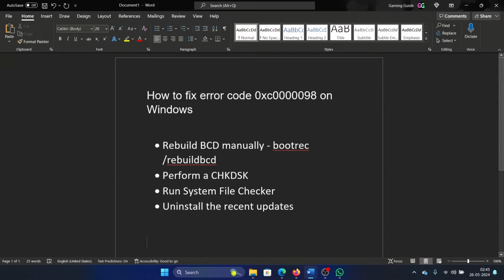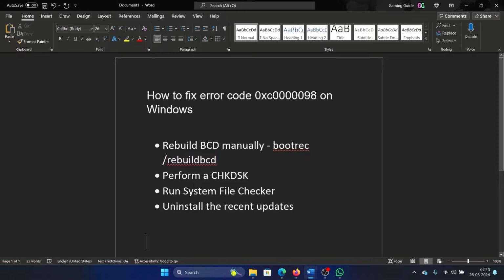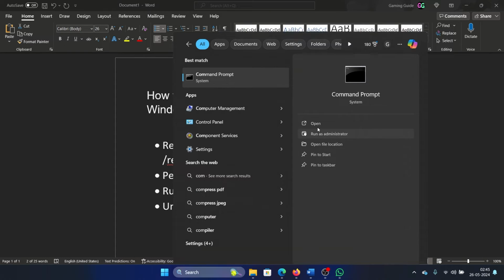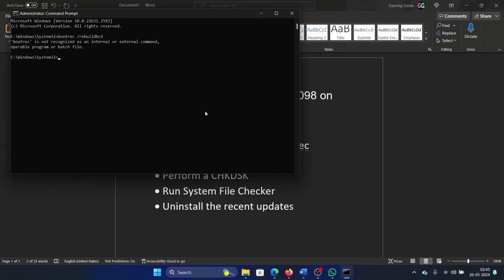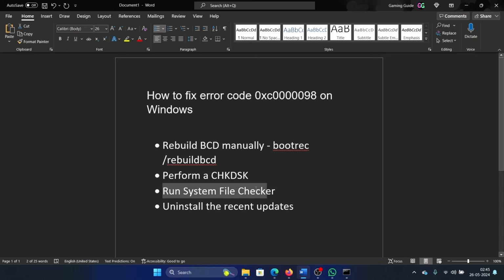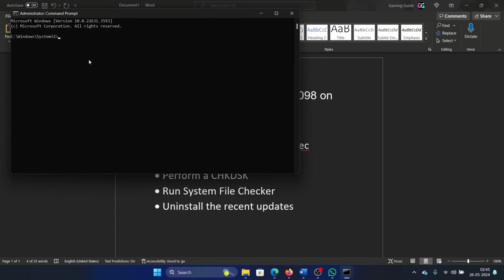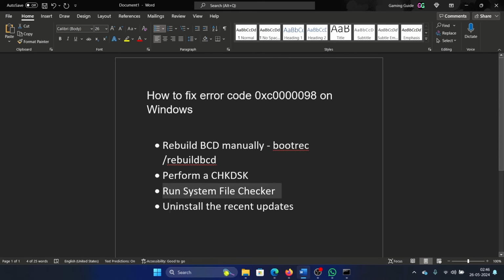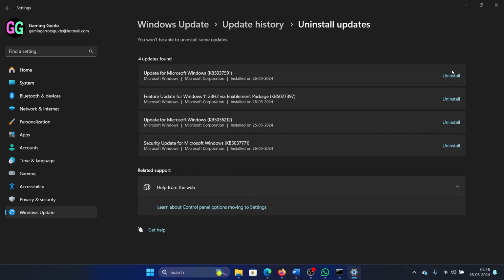How to Fix Windows Boot Error Code 0xc0000098 on Windows 11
Video Title: How to Fix Windows Boot Error Code 0xc0000098 on Windows 11

If you wish to fix error code 0xc0000098 on Windows, then please watch this video for the resolutions.